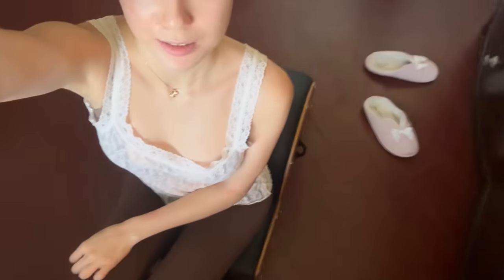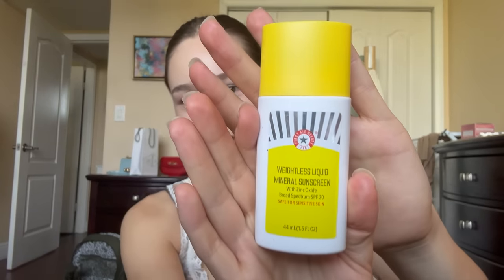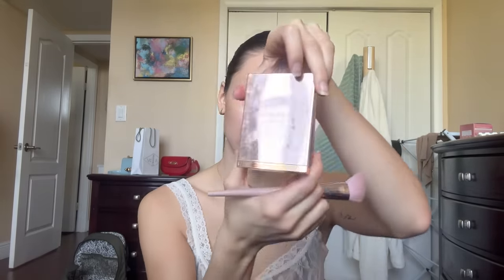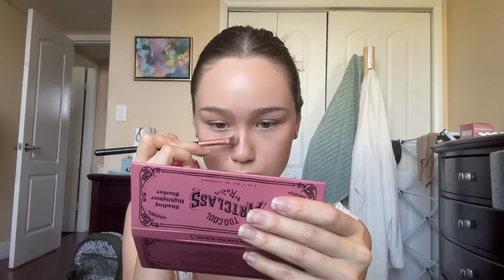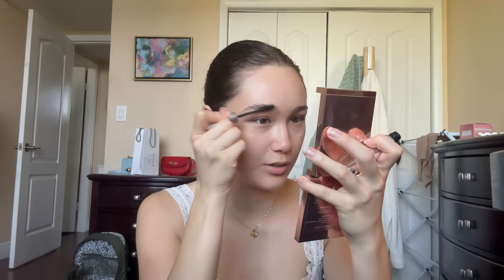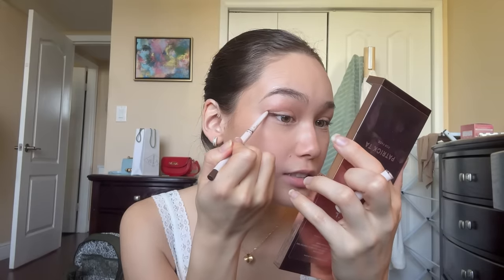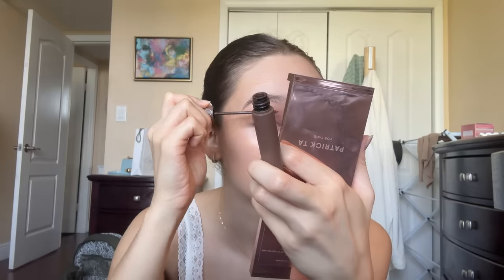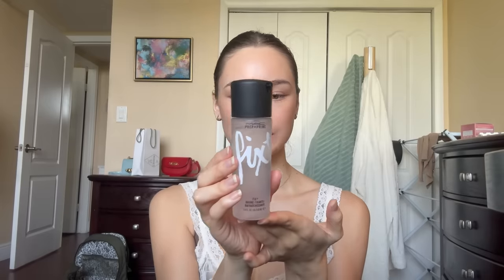"clean girl" makeup